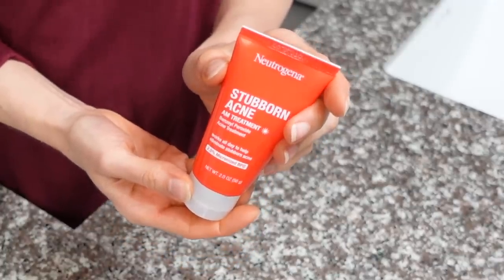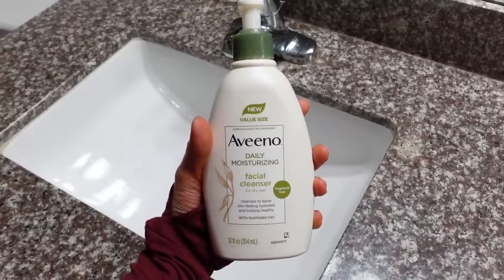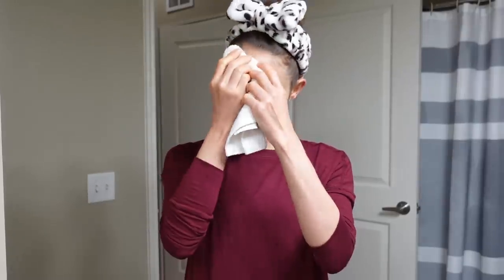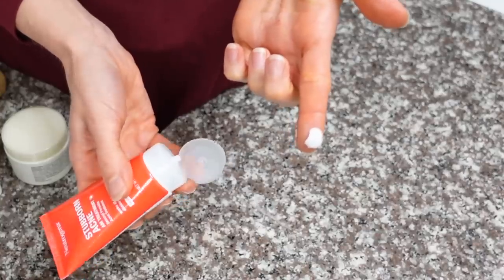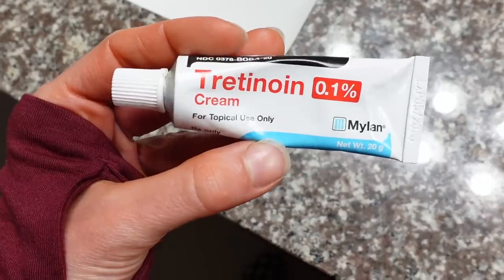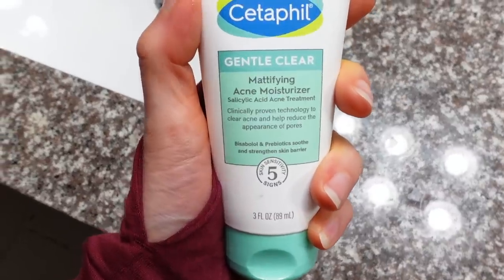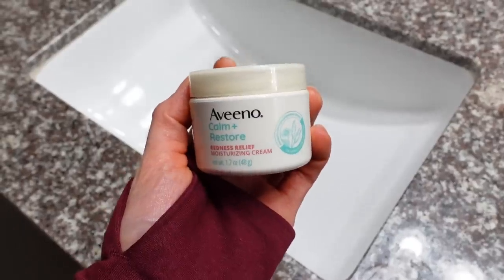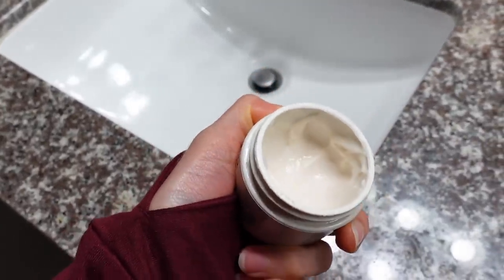CLEAR SKIN FAST: SKINCARE ROUTINE WITH ONLY 3 PRODUCTS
CLEAR SKIN FAST: SKINCARE ROUTINE WITH ONLY 3 PRODUCTS. Dermatologist @DrDrayzday shows how to do short contact therapy with benzoyl peroxide to clear acne on the face.
Neutrogena stubborn acne AM treatment
Aveeno daily moisturizing facial cleanser
Aveeno calm + restore redness relief cream